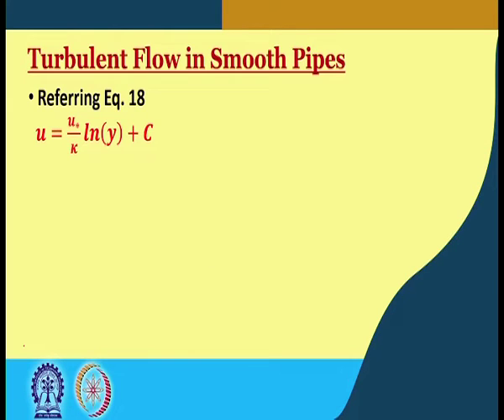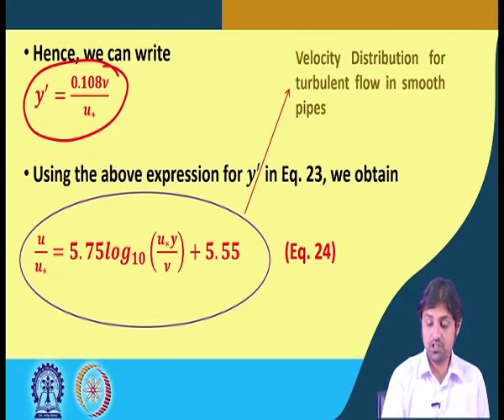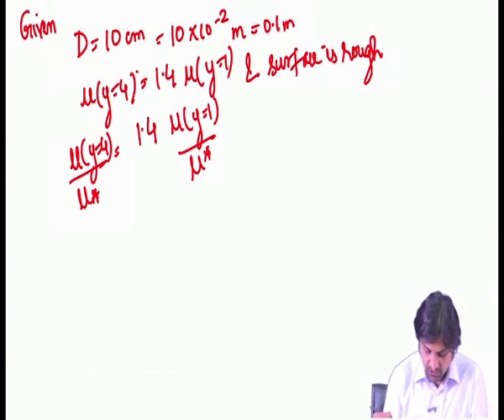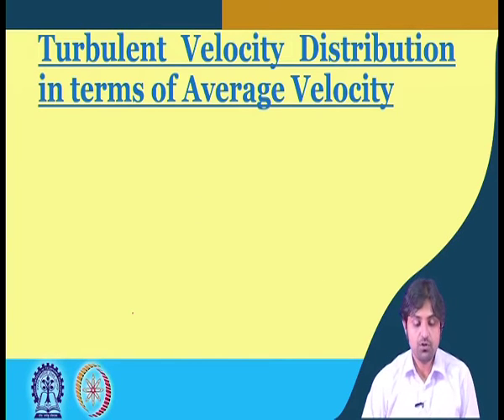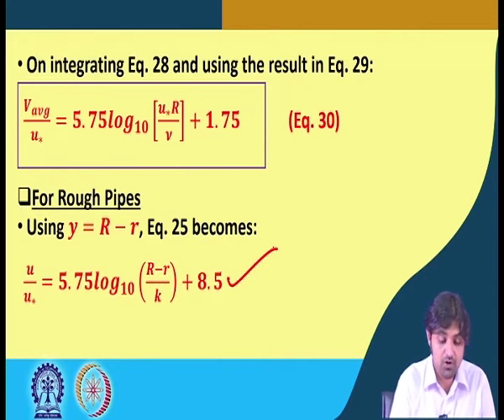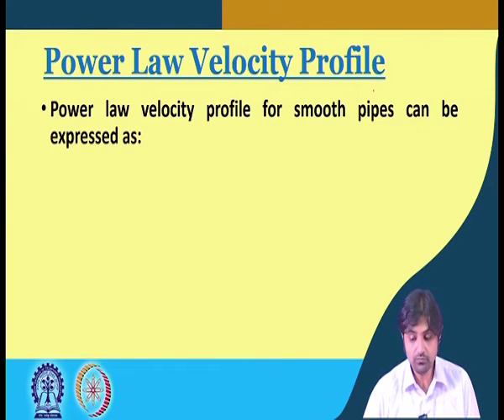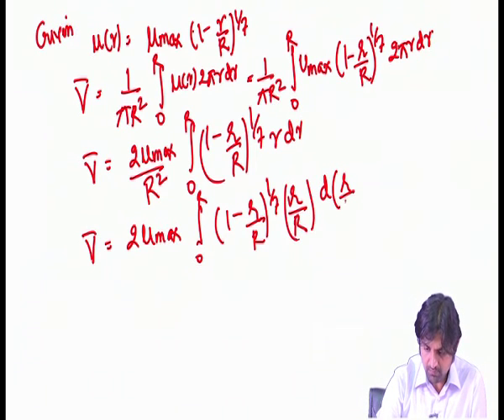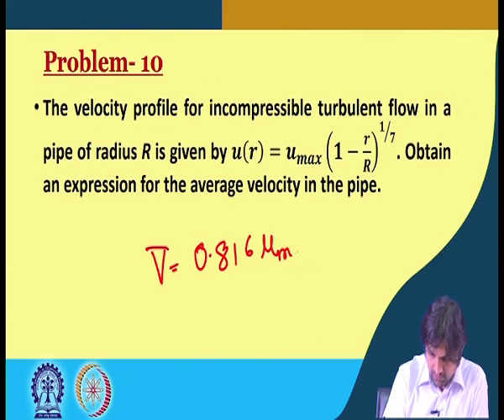Lecture 16: Laminar and turbulent flow (Contd.)